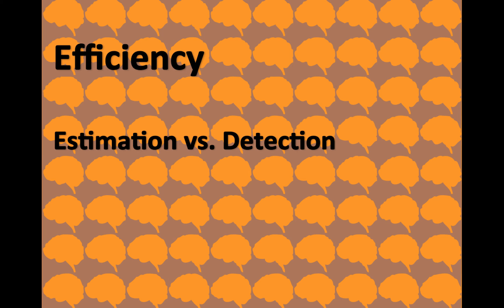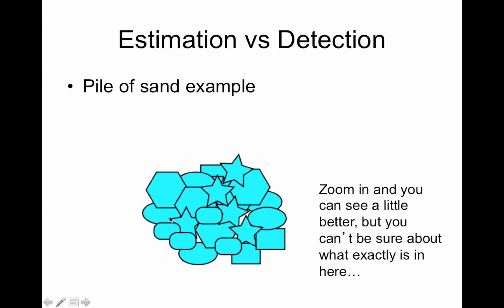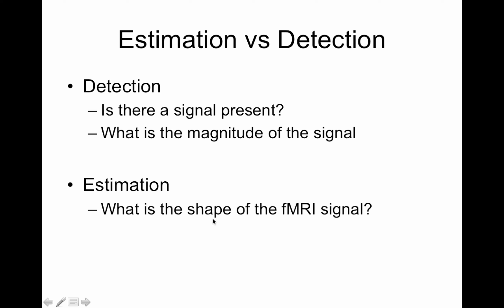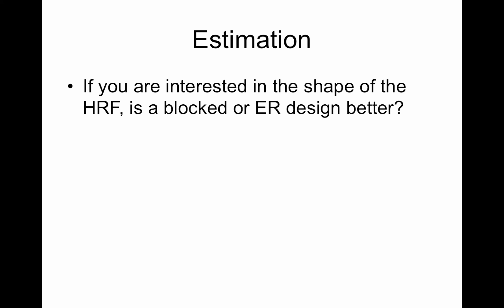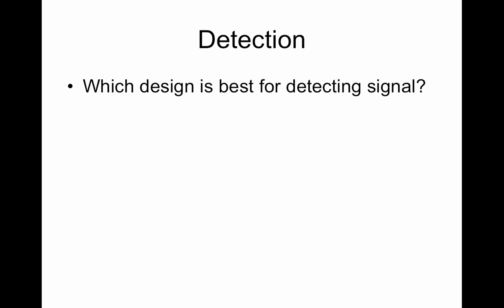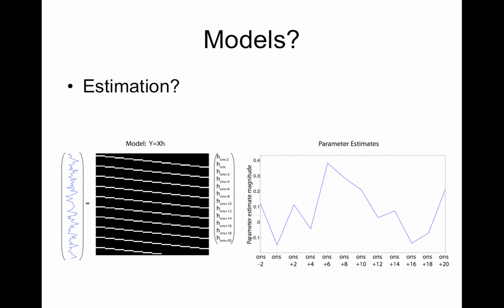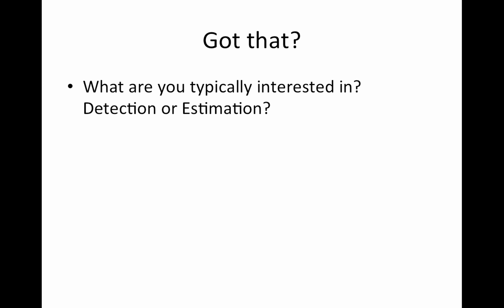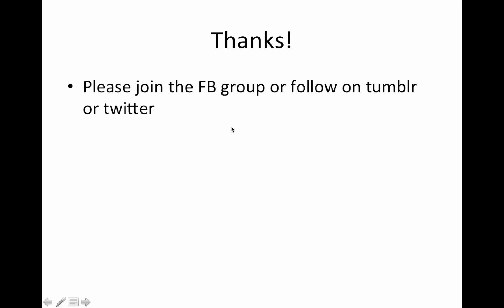Efficiency Day 1: Difference between estimation and detection